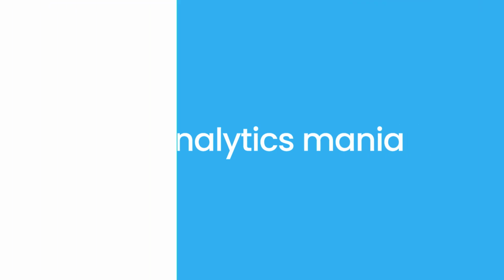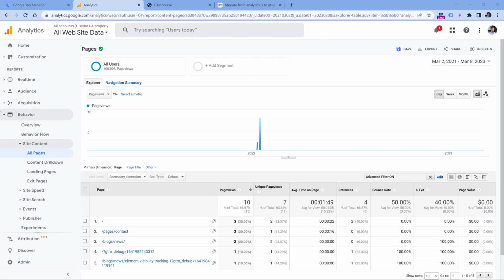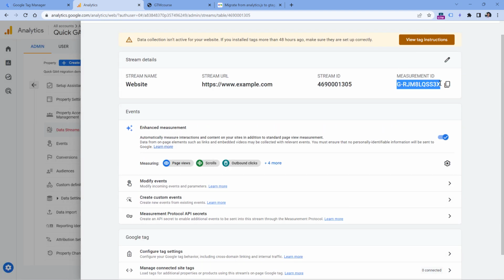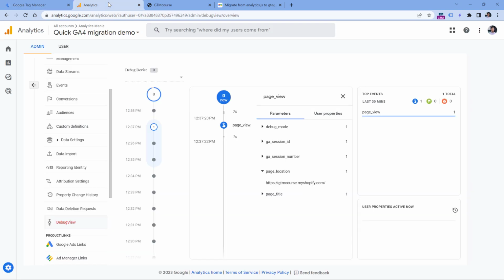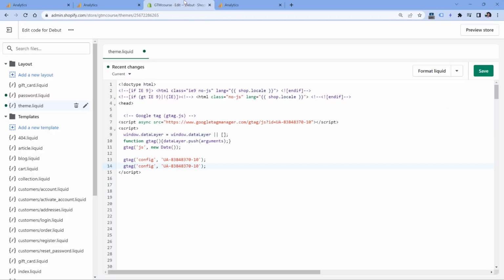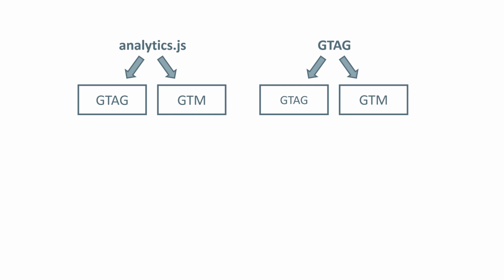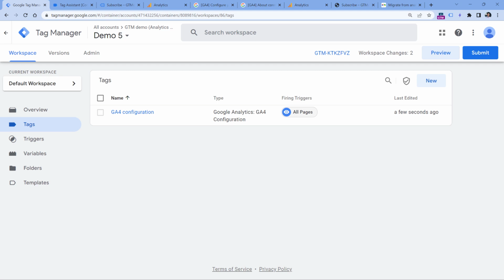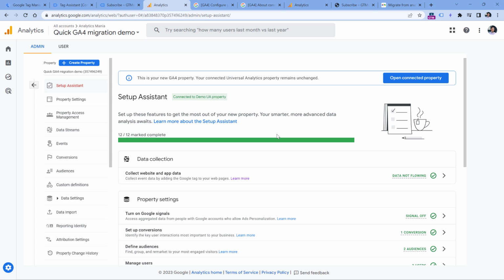How to migrate a basic website to Google Analytics 4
Migration to Google Analytics 4 can be difficult. But what if you want to migrate just a very basic setup? What is the bare minimum for Google Analytics 4?

In this video, I will show you the most basic setup and essential steps that you need to do. Complete them, and you will migrate in minutes.

This video will show various migration scenarios:
* if Universal Analytics is installed with analytics.js (old code)
* if Universal Analytics is installed with gtag.js (new code)
* if Universal Analytics is installed via Google Tag Manager

Also, at the end of this tutorial, I will show several necessary configurations you have to do once you migrate from GA3 to GA4

=== LINKS ===